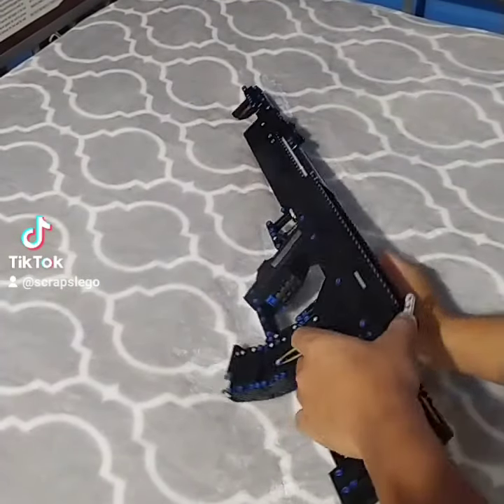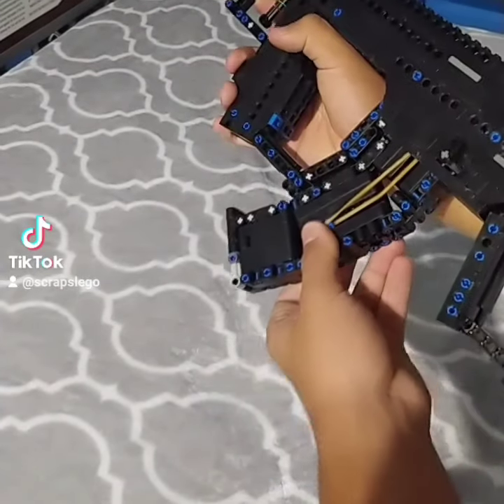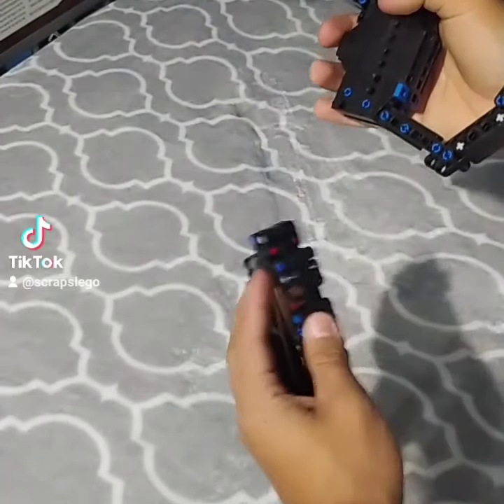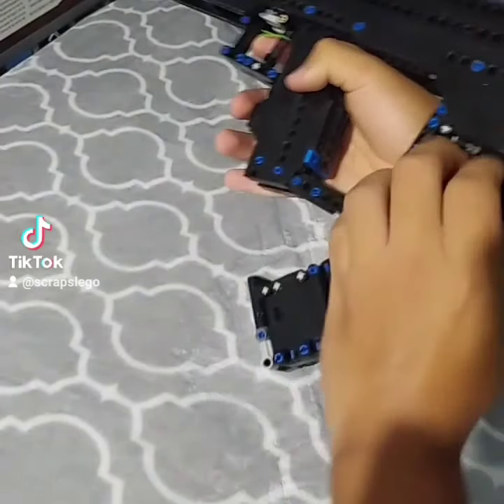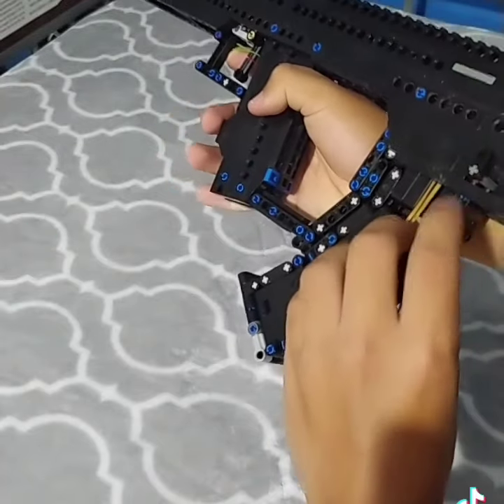Update Lego Flatline Rifle